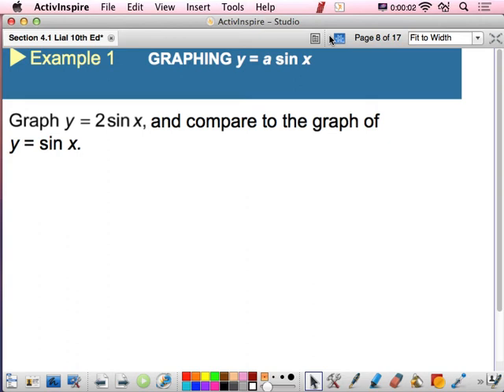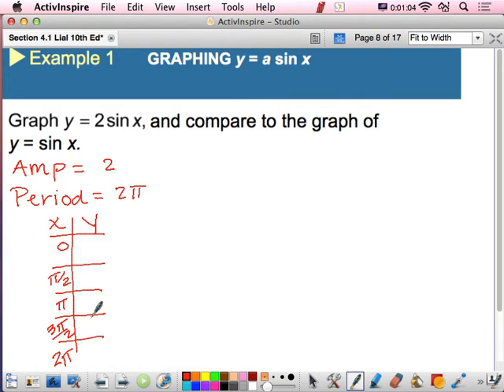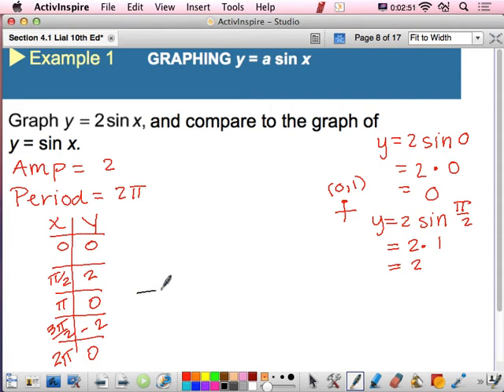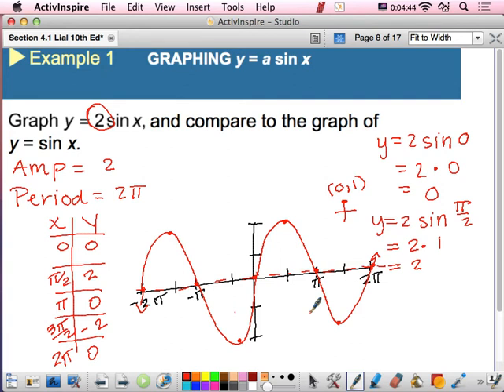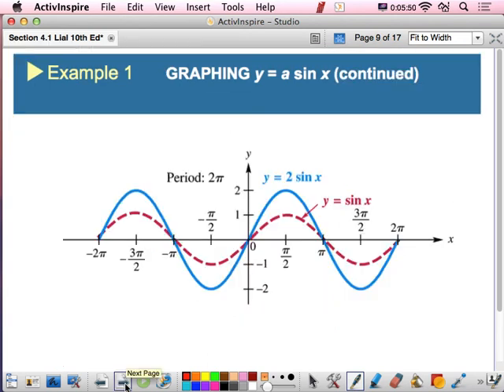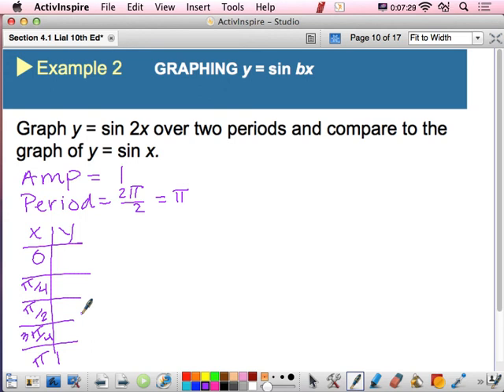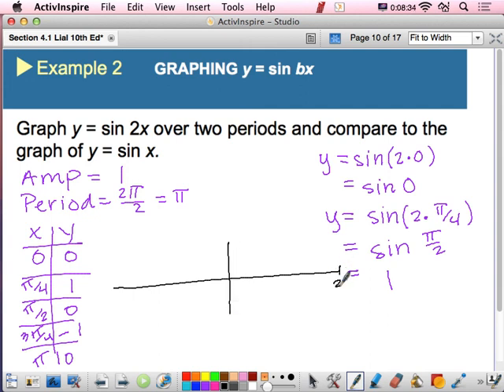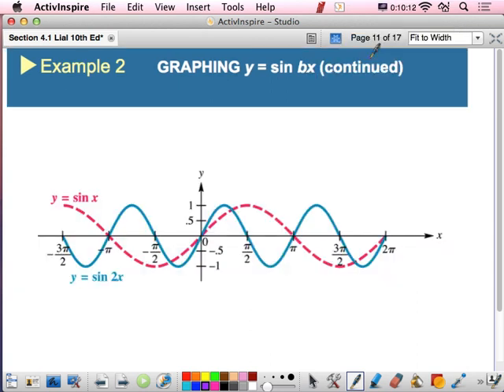Trig Section 4 1 Part 2